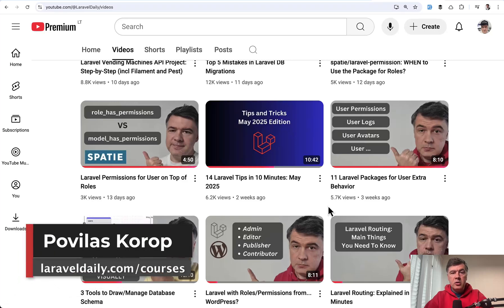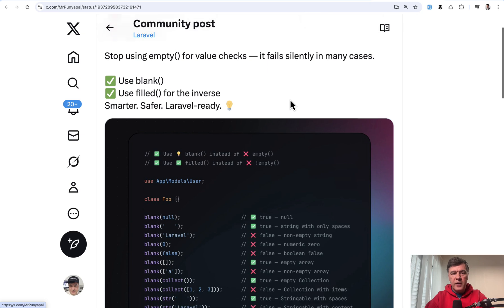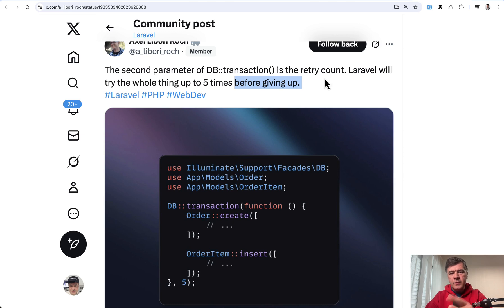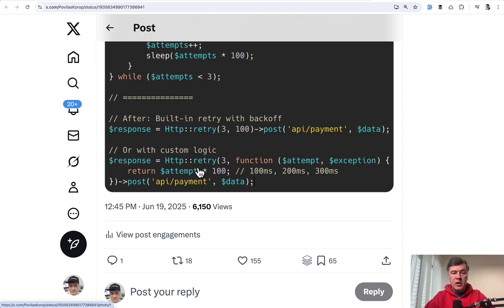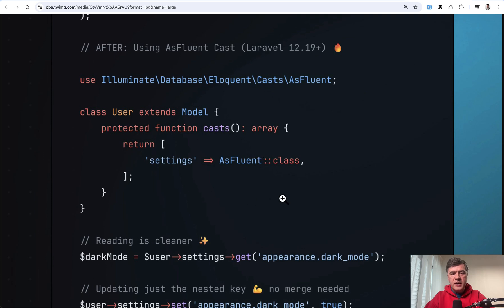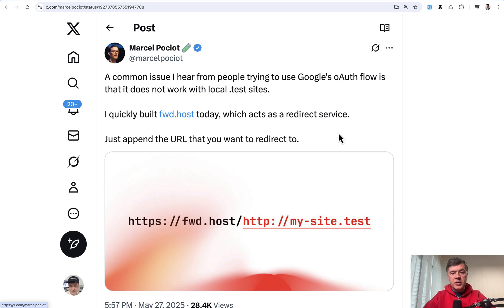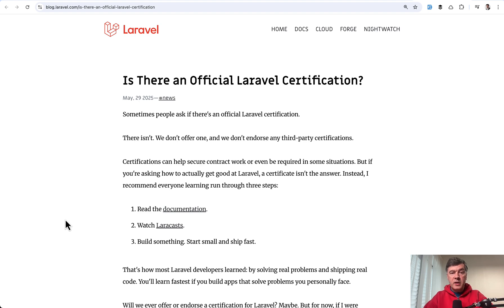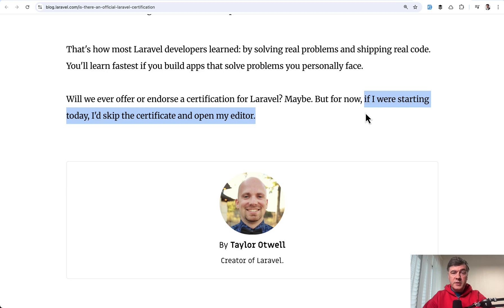10 Laravel Tips in 6 Minutes: June 2025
A usual "rapid fire" list of Laravel tips for the last month.